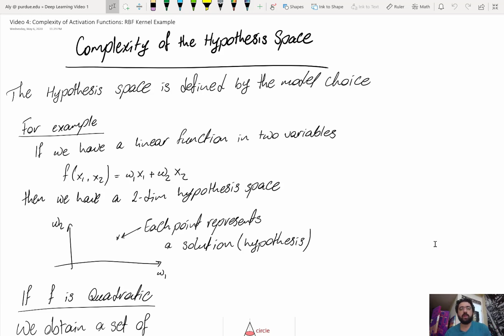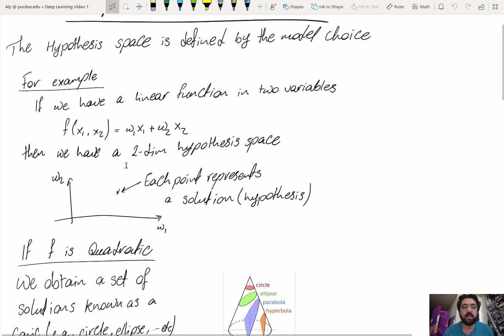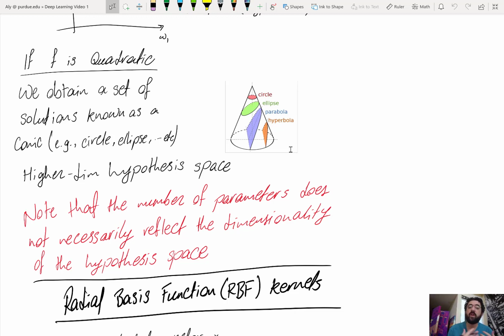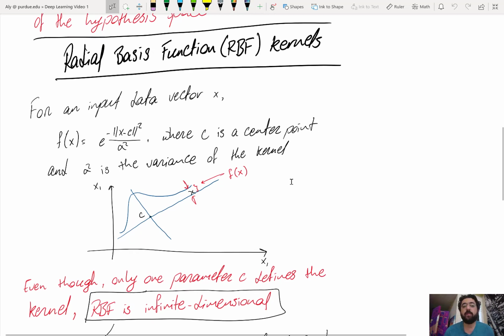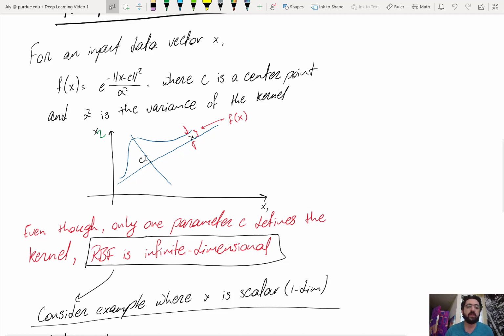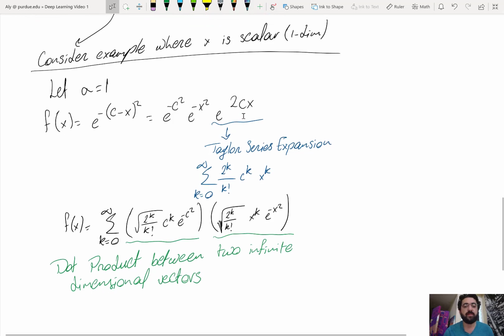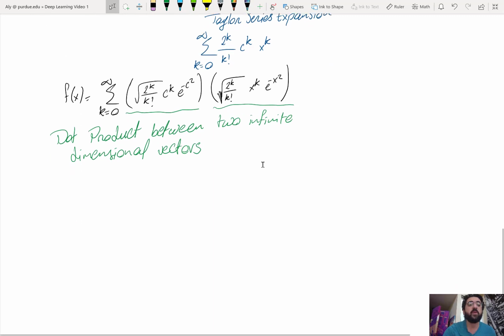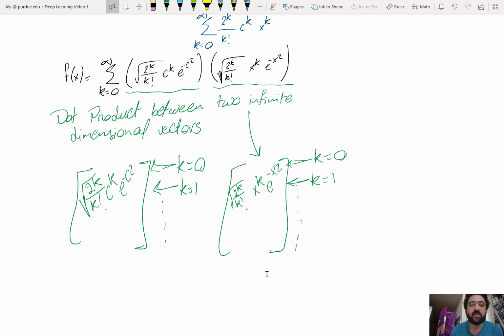Introduction to Deep Learning - Module 1 - Video 4: Complexity of Activation Functions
Video 4: How to analyze the complexity of activation functions. An example using Radial Basis Function (RBF) kernels.